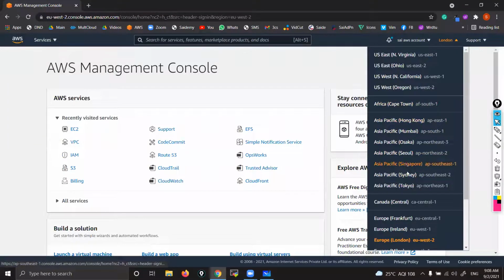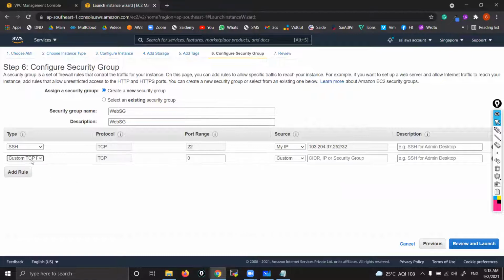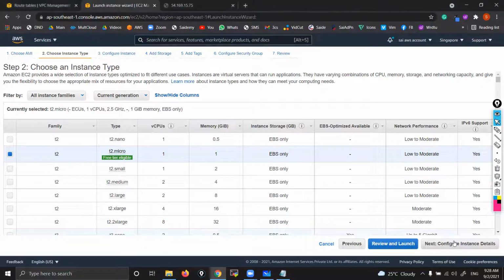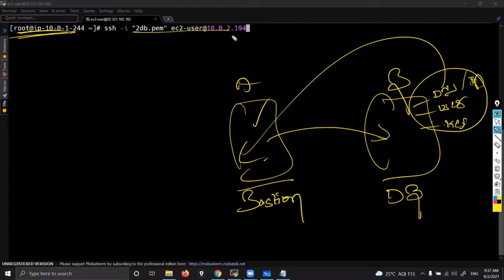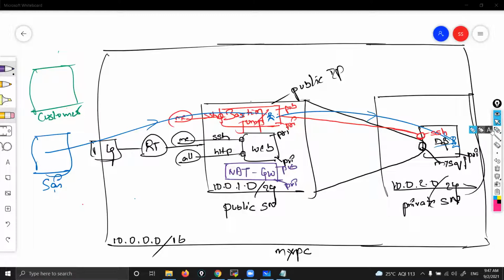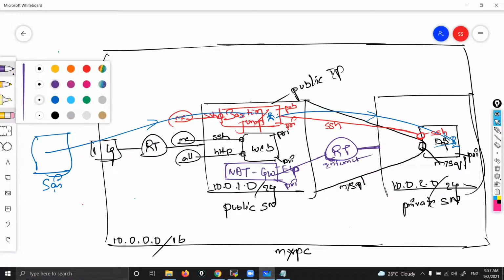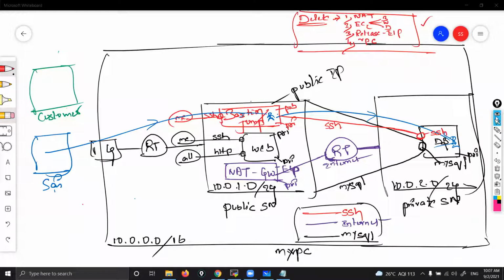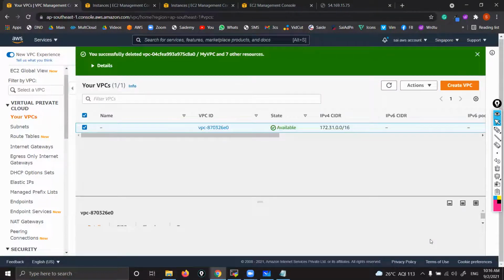AWS VPC CLASS 3